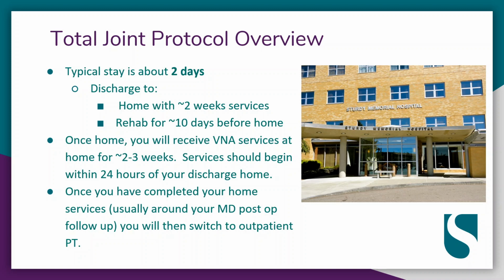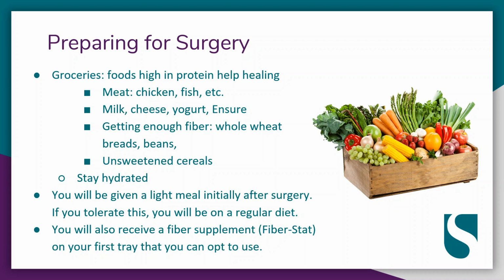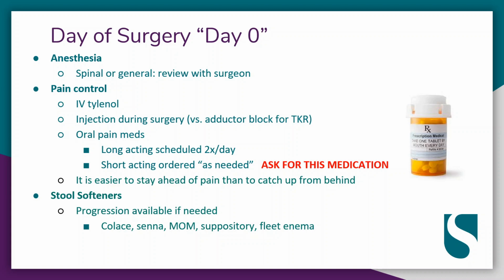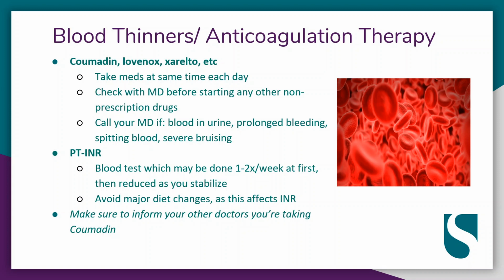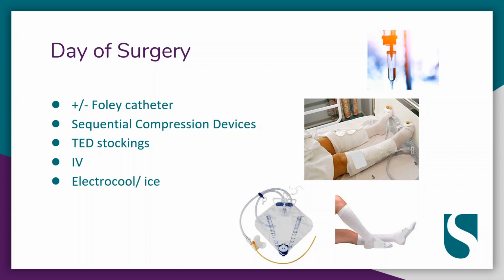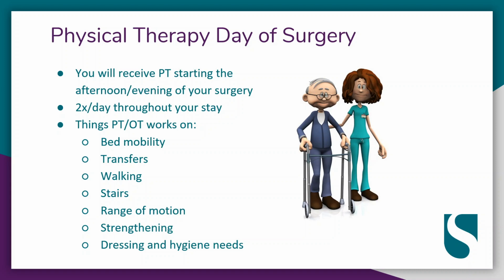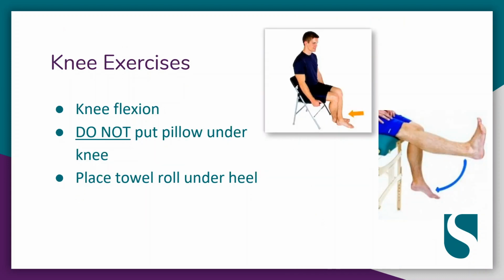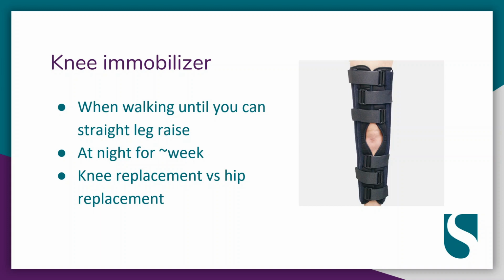Total Joint Replacement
Learn more about how to prepare and what to expect after your total joint replacement at Sturdy Memorial Hospital.